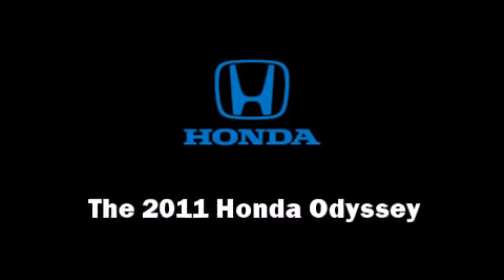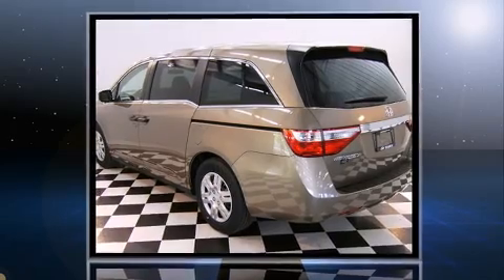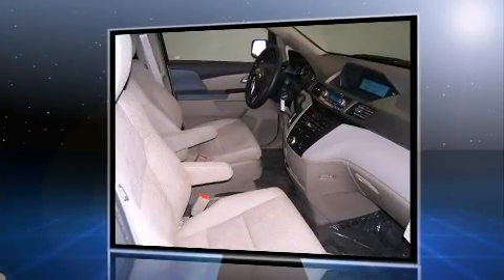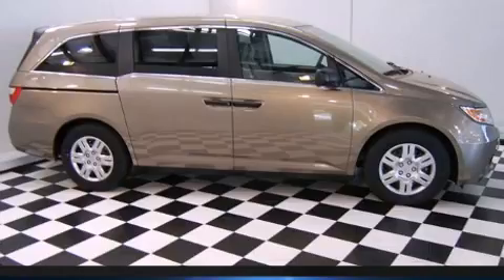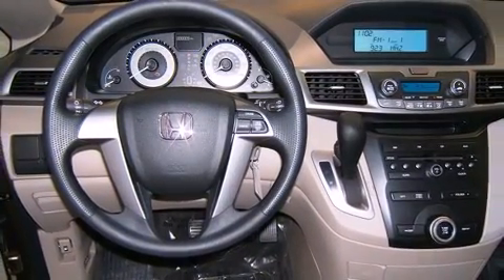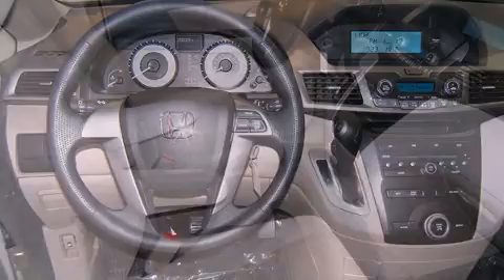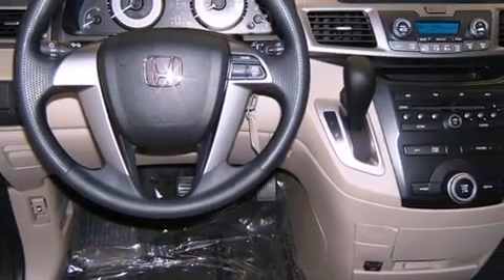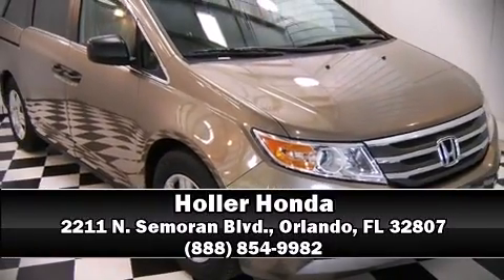2011 Honda Odyssey LX in Orlando, FL 32807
Holler Honda
2211 N. Semoran Blvd.

Get excited about the 2011 Honda Odyssey. This 7 passenger van offers the features and options for which you've been searching. A 3.5 liter V-6 engine pairs with a sophisticated 5 speed automatic transmission, providing a smooth and predictable driving experience. Top features include front bucket seats, front and rear reading lights, a tachometer, a trip computer, front and rear air conditioning, tilt steering wheel, cruise control, and remote keyless entry. Storage solutions are integrated throughout the interior, demonstrating thoughtful attention to detail Enjoy your favorite music via the stereo system, which includes a CD player with MP3 capability, and 5 speakers, providing excellent sound throughout the cabin. Honda ensures the safety and security of its passengers with equipment such as: dual front impact airbags with occupant sensing airbag, head curtain airbags, traction control, brake assist, anti-whiplash front head restraints, a panic alarm, and 4 wheel disc brakes with ABS. With electronic stability control supplementing mechanical systems, you'll maintain precise command of the roadway. We'd also be happy to help you arrange financing for your vehicle. Please don't hesitate to give us a call.